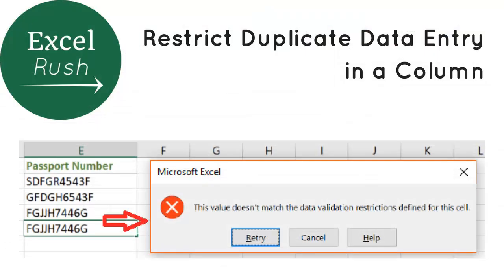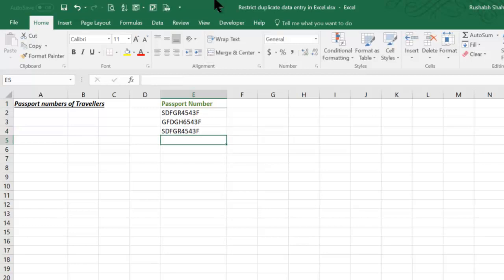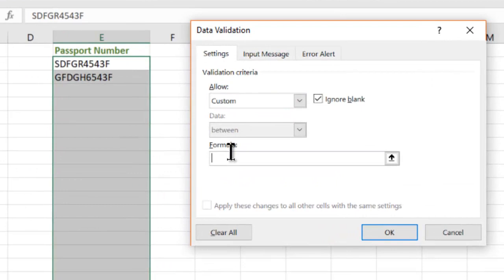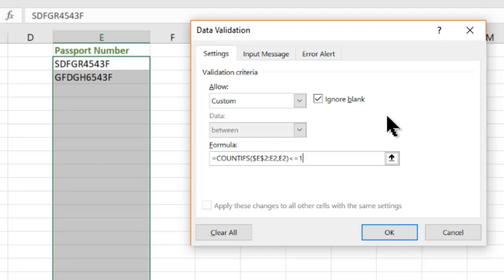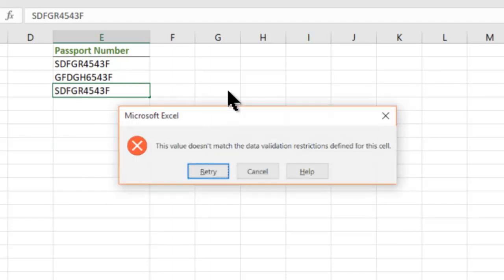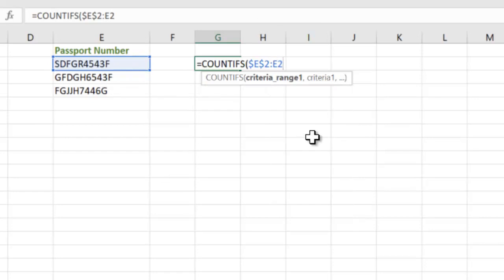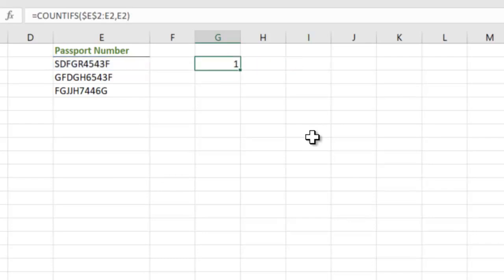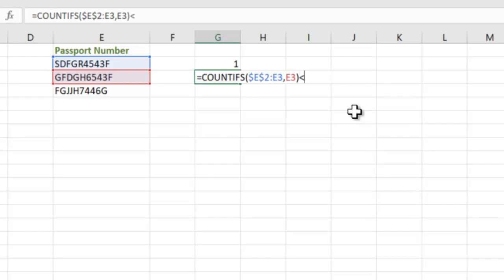How to Restrict duplicate data entry in a column in Excel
How to Restrict duplicate data entry in a column in Excel. Using the Data Validation Custom formula feature, you can enter a Countifs formula and not allow duplicate data entry by user. Once you disallow duplicate entry, cleanliness of data is automatically done.